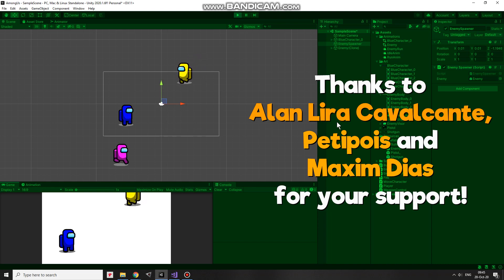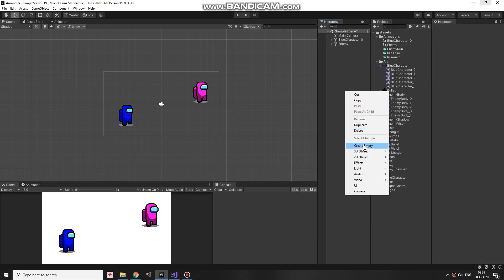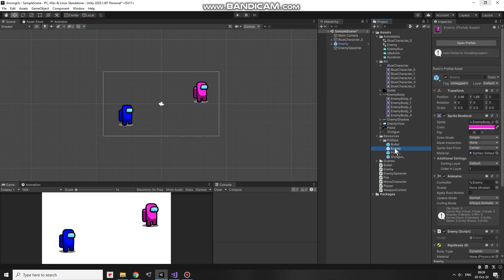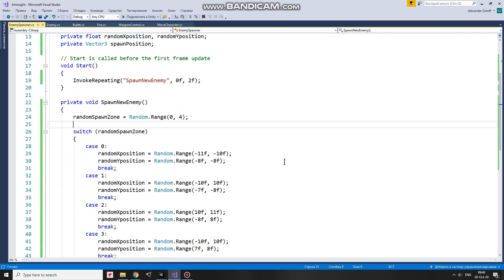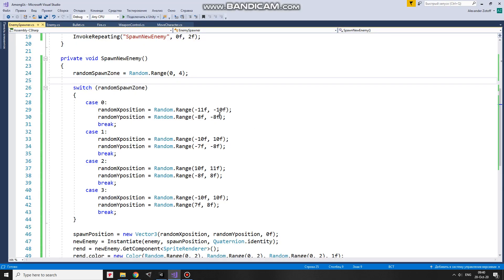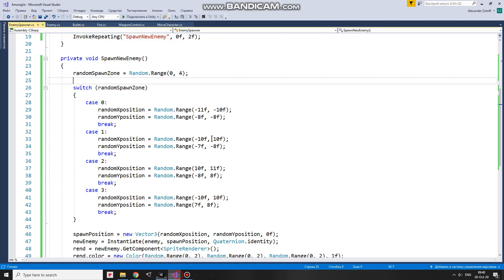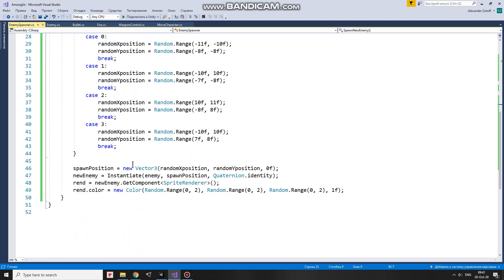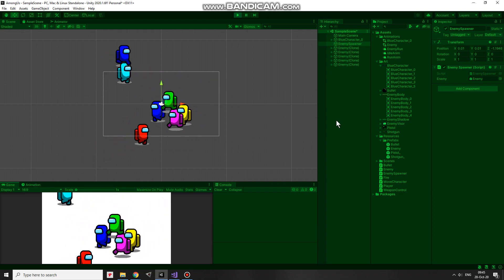Spawn Enemies At Random Position With Random Color In Among Us 2D Shooter Clone Made With Unity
Episode 6. Spawn Enemies At Random Position With Random Color In Among Us 2D Shooter Clone Made With Unity

Previous Video
Episode 5. Make Enemy Follow The Player In 2D Top Down Game Like Among Us Shooter Clone Made With Unity

Hi!
In this video I show you a simple script that allows you to spawn enemies at random position with random color. Once spawned an enemy starts moving towards the player. This feature was created in a previous video. Link is in the description. So here is my project from that previous video. Player is blue. Enemy is pink. Nothing is new here except this script named Enemy spawner. This script will be attached to Enemy spawner game object which I’m creating right away. There we go. Here it is right in the middle. I take this script and D&D it into the enemy spawner game object. Once script is attached I have to put a game object to be spawned into this slot. If I want to instantiate a game object then I need a prefab of it. Since I want to spawn enemies I create an enemy prefab by D&Ding enemy game object into prefabs folder. There we go. Prefab is created. Now I can delete this enemy from the hierarchy. And once a prefab is created I can D&D it into enemy spawner script component here. Ok. Now it’s time to take a look how this script works. Here it is.

Variables, variables, variables. And in Start method I begin to invoke Spawn New Enemy method every two seconds. What’s inside this method? First of all I randomly choose at which area a new enemy will be spawned. Let me show you. There are four zones or areas where I will be spawning enemies. One area is about here. Second one is about here. Third one i about here. And forth one is about here. So a new enemy will be spawned outside the play zone and will never be spawned inside it. Cool, ugh? Each spawn area has it’s own coordinates pool from which a random X and Y coordinates will be chosen. So when a random zone index is calculated I check it’s value. If it’s zero then X coordinate and Y coordinate is calculated randomly from those specific ranges. In this case spawn position will be somewhere about here in this area. If that index is one then X and Y coordinates will be calculated the way a spawn position will be somewhere within this area. And so on for the third and forth spawn zones. Index equals to two. Spawn position will be here. Index equals to 3. Spawn position will be here. Pretty simple. When coordinates are calculated I give those to spawn position. After that a new enemy is instantiated at that position. And when an enemy is spawned it gets a random color tint. That’s the script.

Let’s hit play and see how it works. I must say it works pretty well. A new randomly coloured enemy is spawned every two seconds. Once spawned, the enemy starts moving towards the player. Hope you like this tutorial.